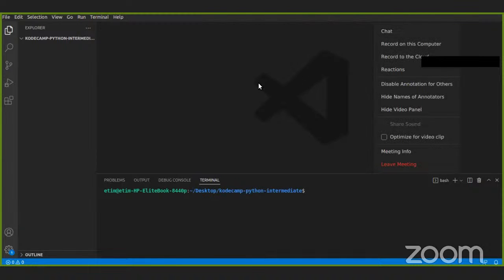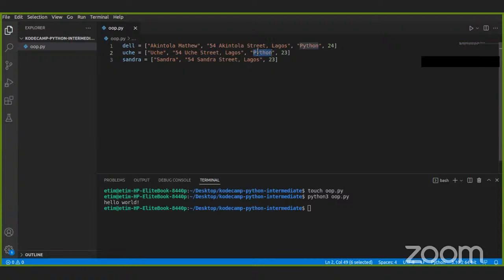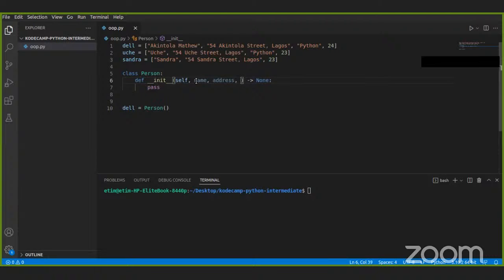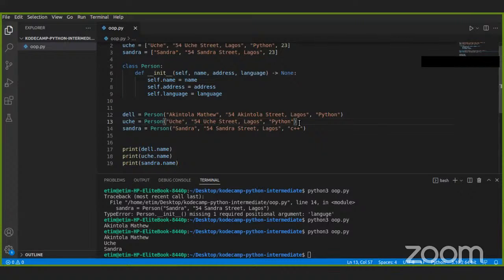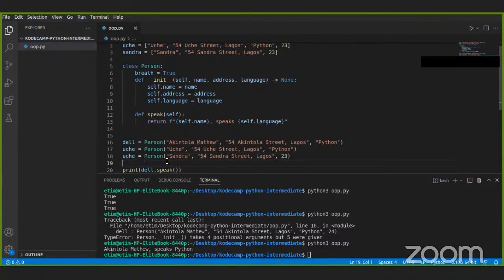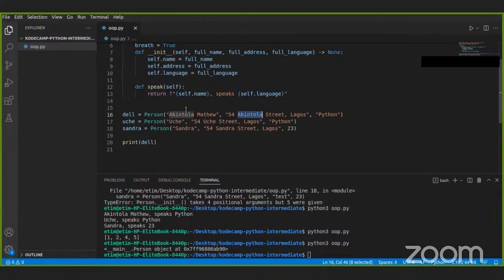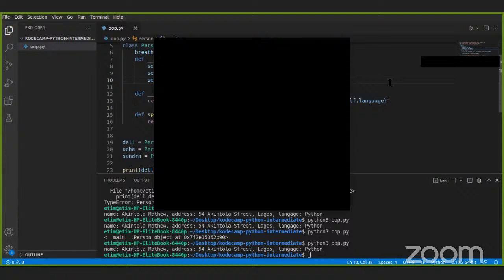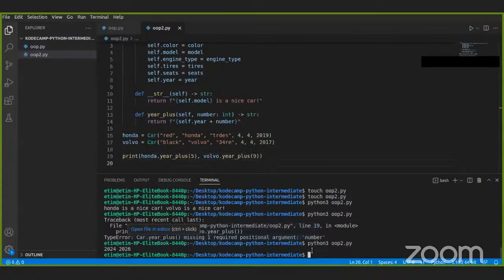KodeCamp 2.0 Intermediate Python Training Session 3